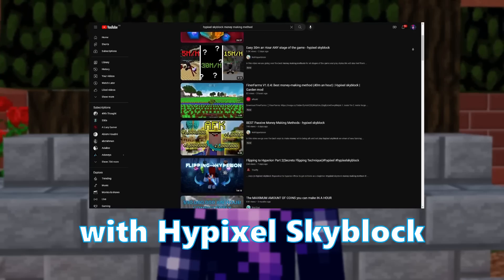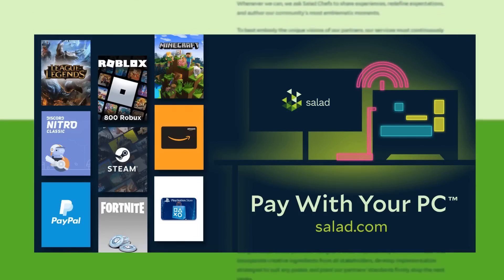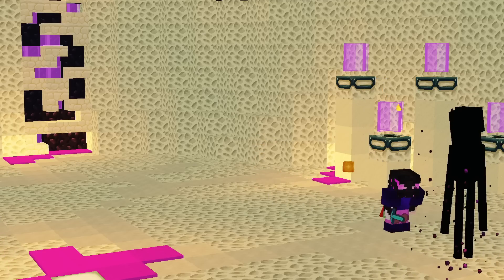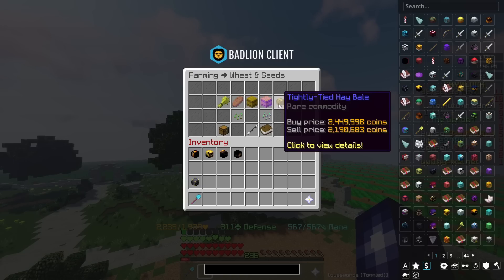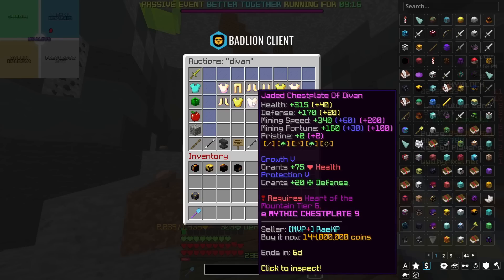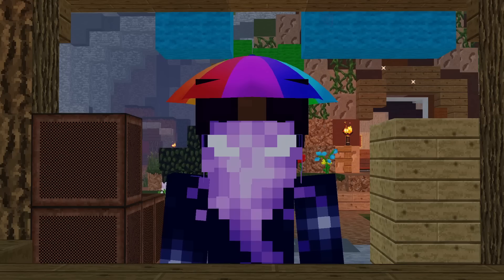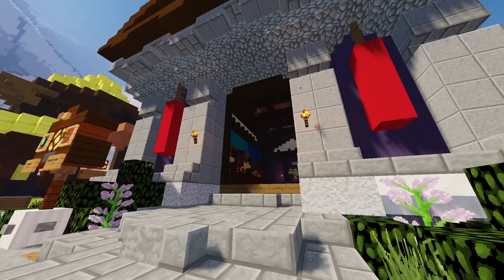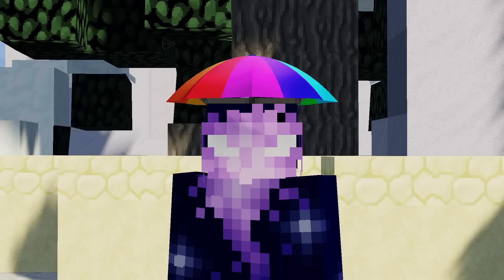Anyone can make 100M with these money making methods... (Hypixel Skyblock)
Use code 'NITROZE' when signing up!